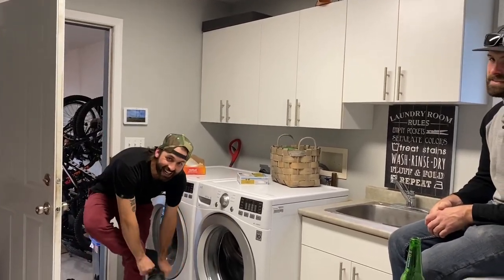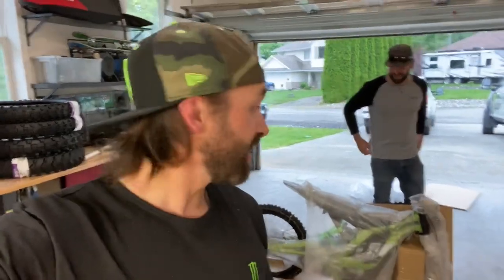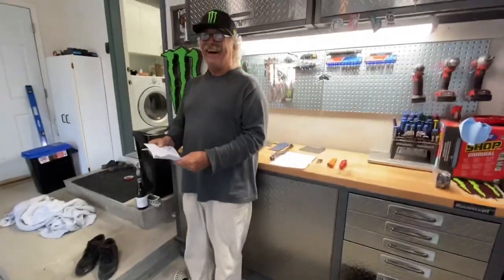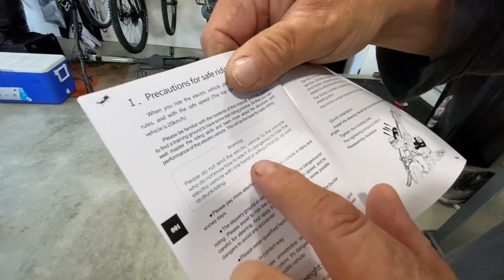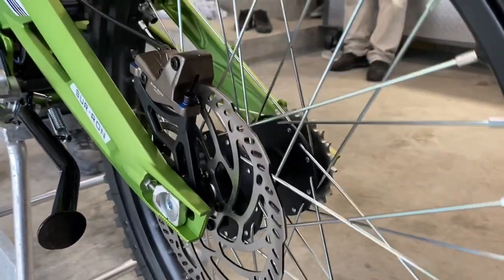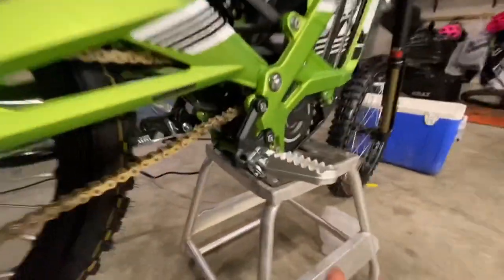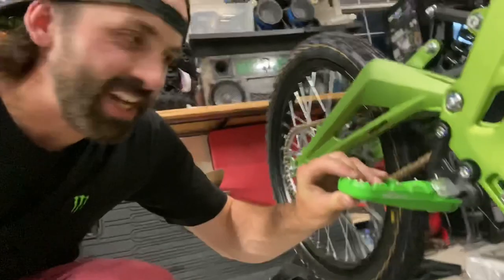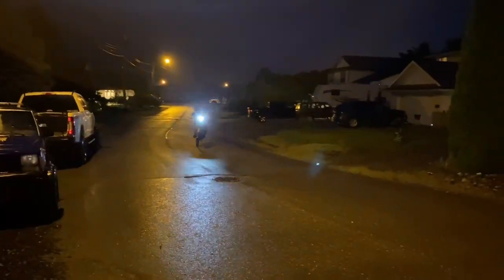Brett Turcotte UNBOXING SUR-RON LBX!!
I finally got my hands on my new Sur Ron LBX! I waited a month for it to arrive, so unboxing it for the first time was super fun! Take a look as I show what it looks like in crate form, all the way up to fully built!